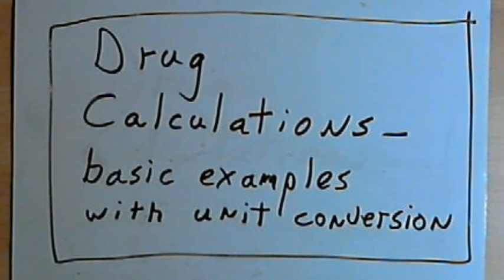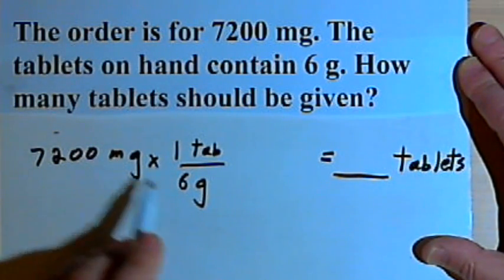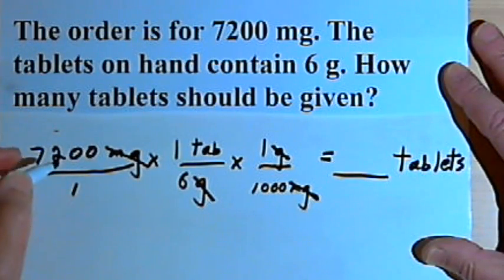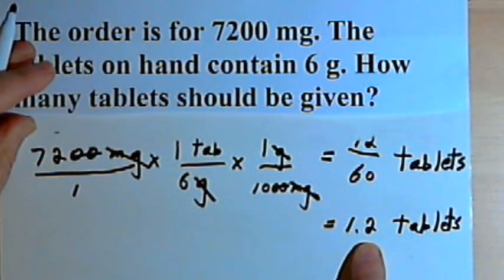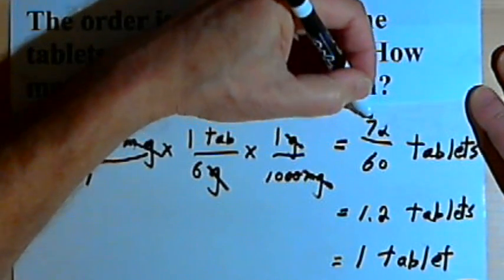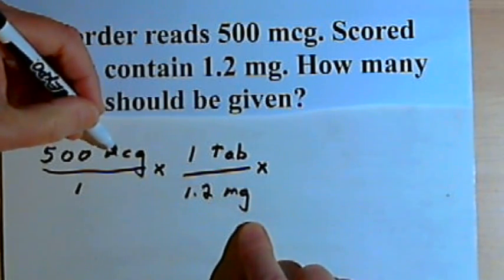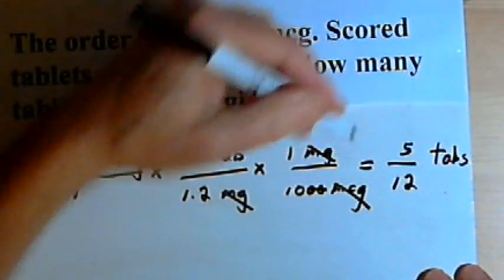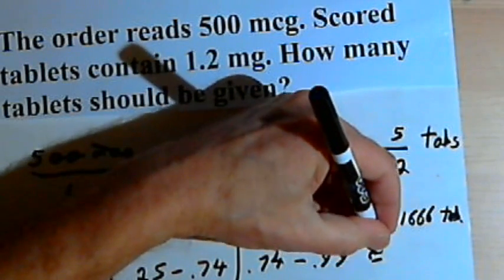Drug Calculations - basic examples with unit conversion 105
Calculating medical dosages and converting between units. This video is provided by the Learning Assistance Center of Howard Community College. For more math videos and exercises, go to HCCMathHelp.com.